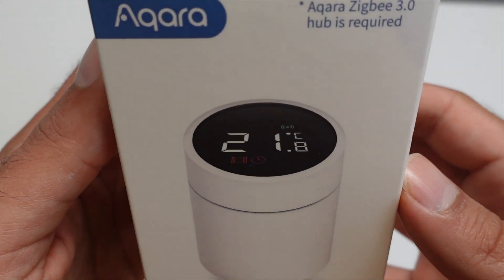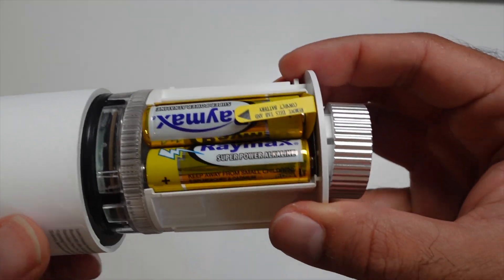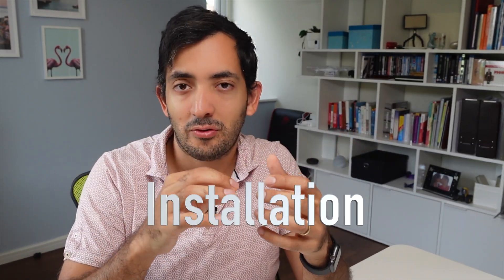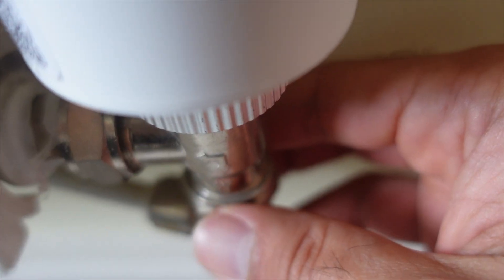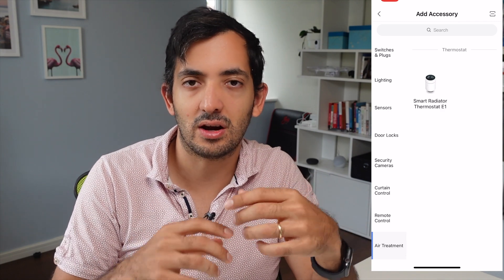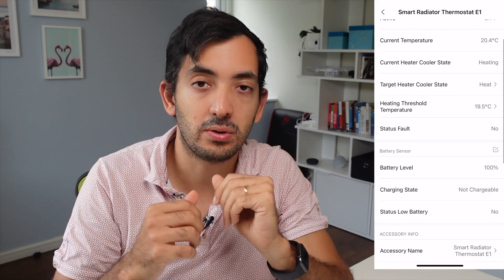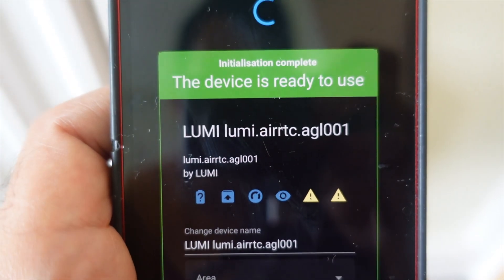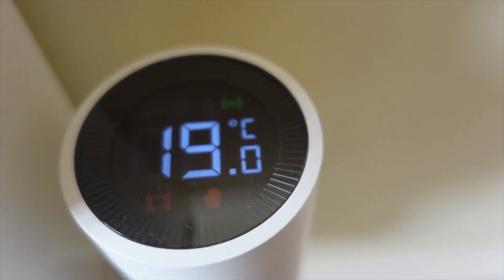Aqara E1 Radiator Thermostat | First Impressions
★★ Contents ★★
00:00 - Aqara E1 TRV
02:22 - Installation
03:44 - Software Pairing
03:58 - Aqara App & Home Kit
05:48 - Home Assistant & Home Kit
06:39 - Demo